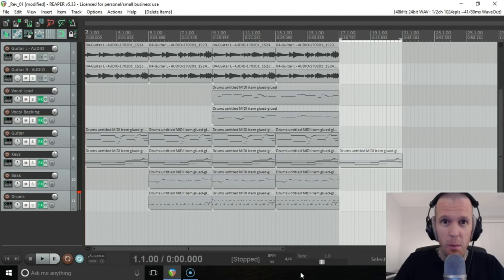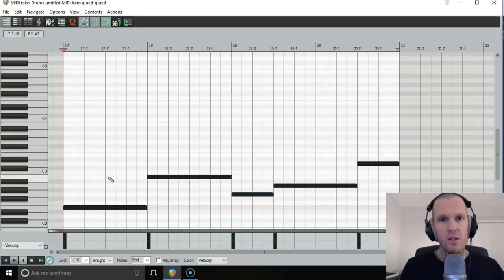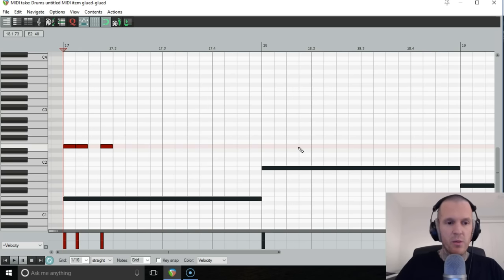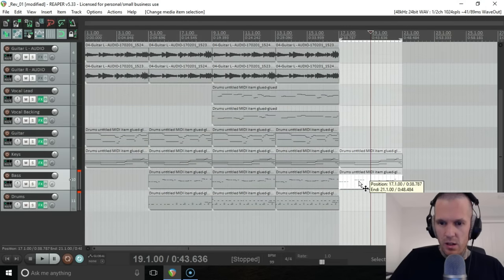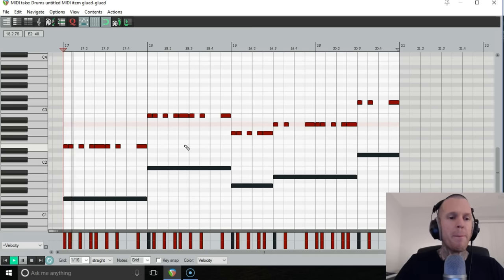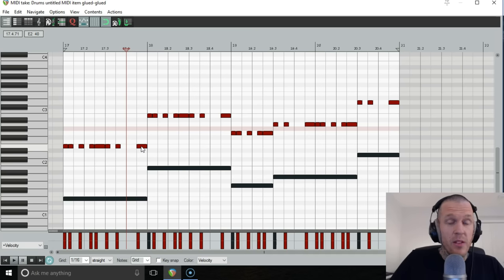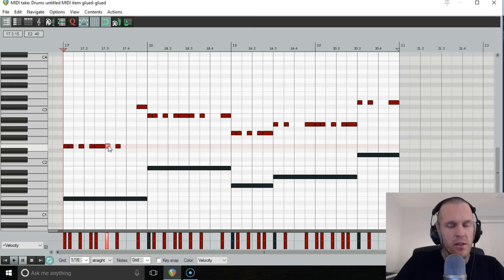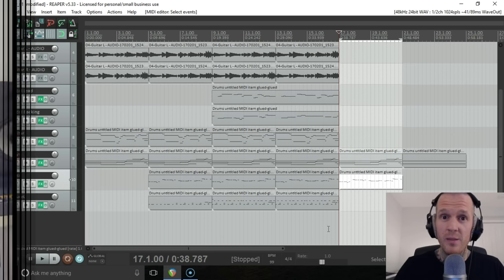Masterclass: Bass Lines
In this Hack Music Theory masterclass, you'll learn how to write a great bass line!

ABOUT
Hack Music Theory is the fast, easy and fun way to make music. Taught by multi-award-winning music lecturer Ray Harmony, and his protégé wife Kate. Ray started teaching music theory in 1995, and has made music with Serj Tankian (System Of A Down), Tom Morello (Rage Against The Machine), and more!

COPYRIGHT & CREDITS
Revolution Harmony is Kate & Ray Harmony
Script & music in video by Revolution Harmony